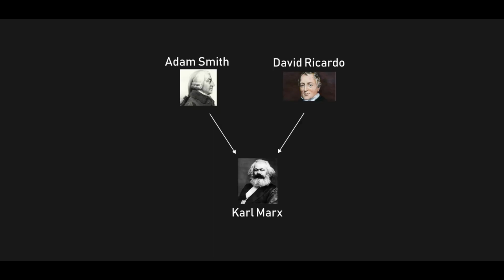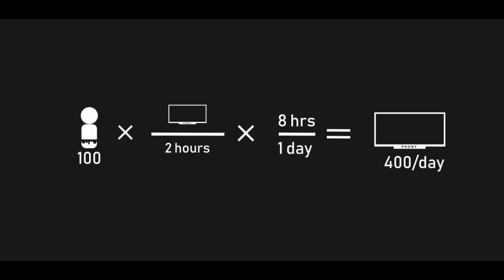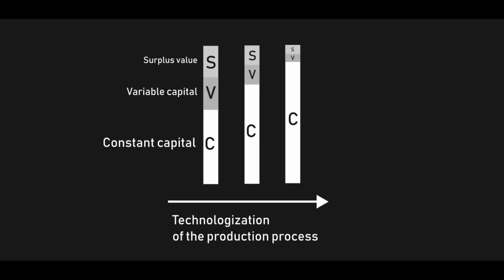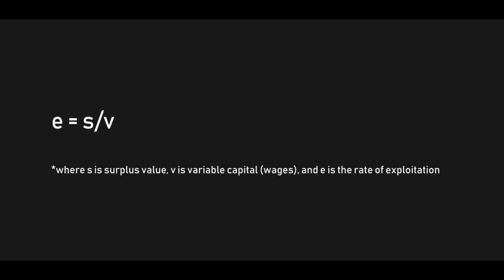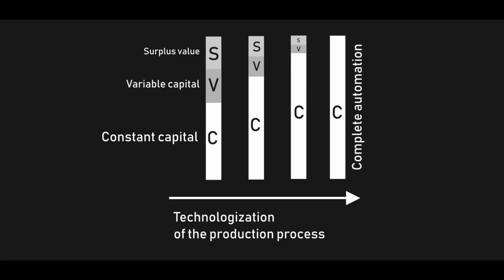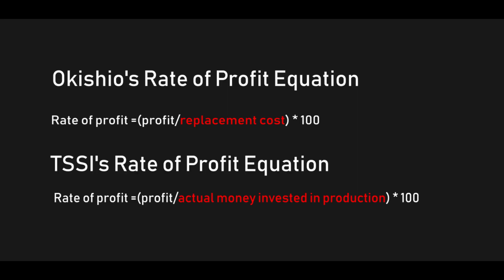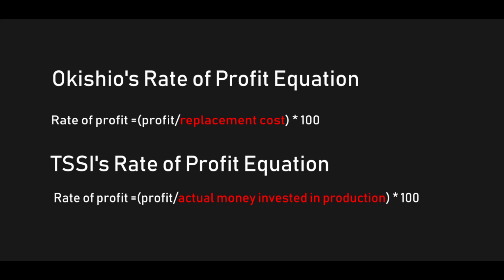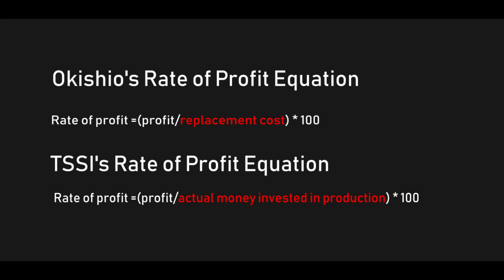Fundamentals of Marx: Falling Profit Rates (LTRPF)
In this episode of the Fundamentals of Marx series we explore the Law of the Tendency of the Rate of Profit to Fall. We look at the theory behind the argument and consider one of the more famous criticisms within Marxist circles.